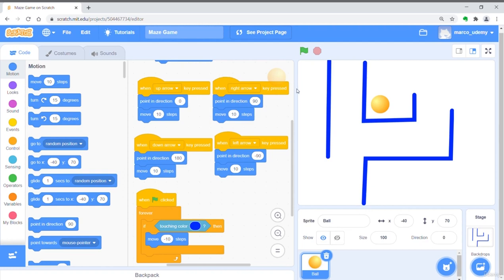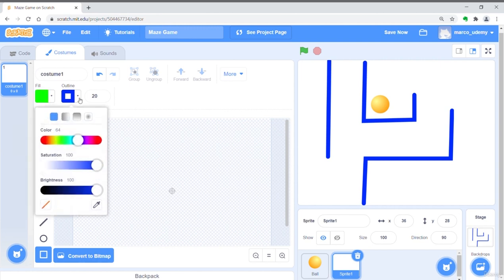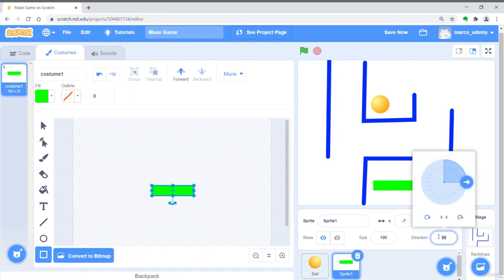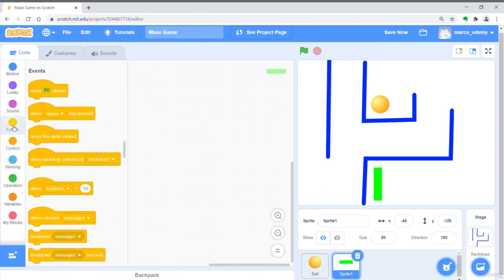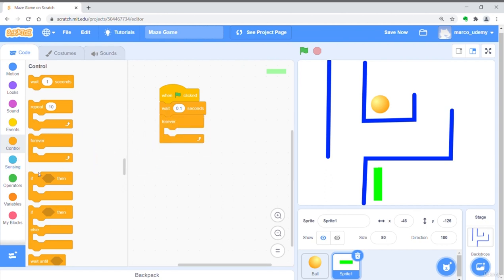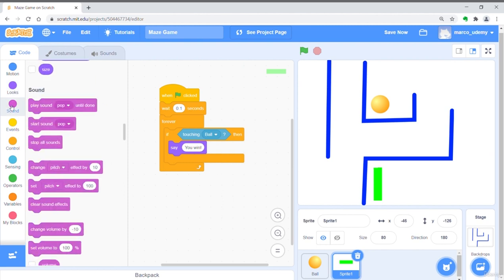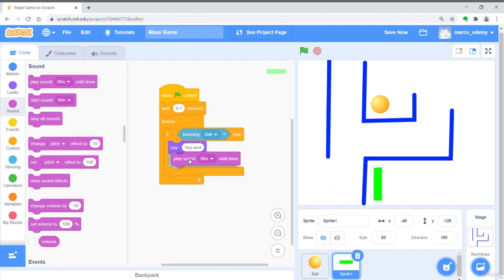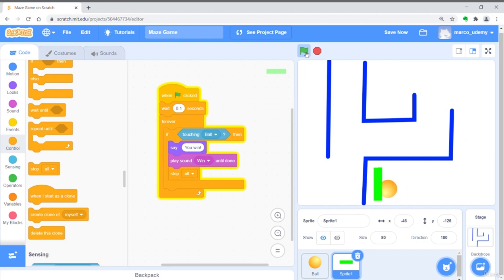04 Make a Finish Line